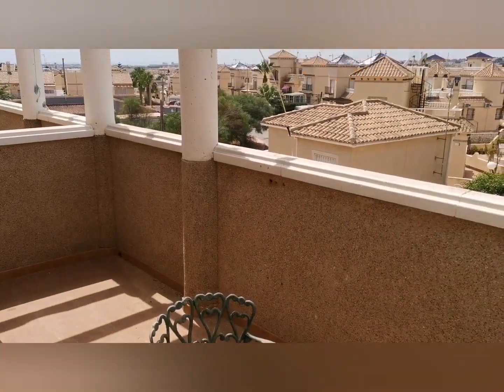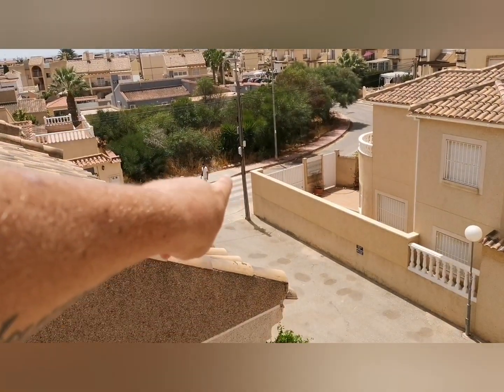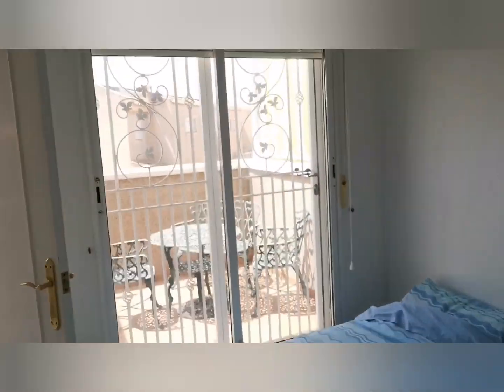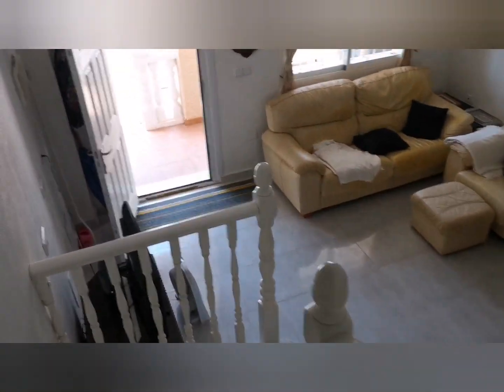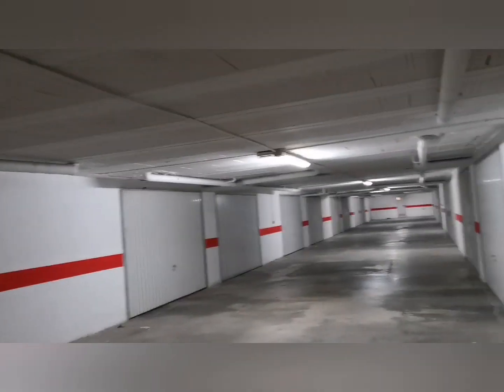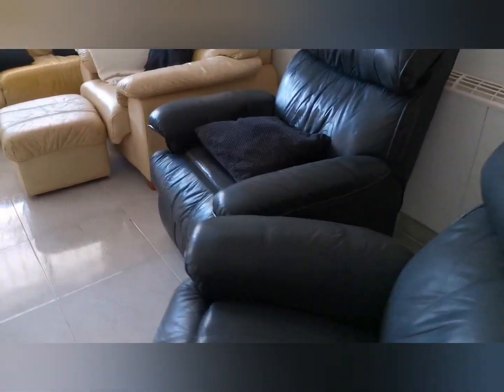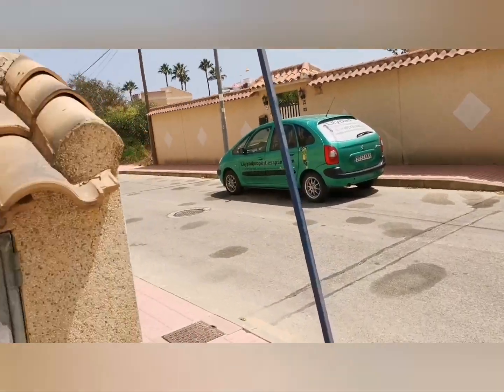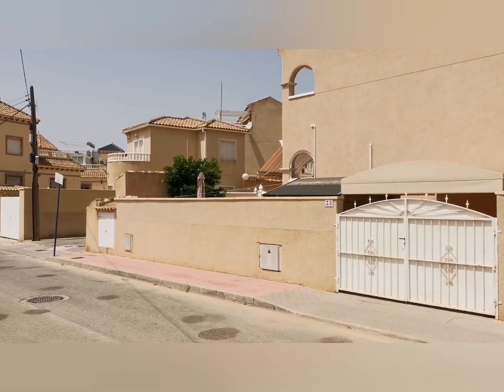reserved 129, 950€ Playa Flamenca, 3 bed 2 bath, integrated garage with pool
We at lilypad properties, present to you this wonderful fully furnished three bedroom , two bathroom house with south facing front garden, breakfast terrace, roof solarium and private garage. This family home is located in a gated urbanisation with community pool.
Situated in a great location  with it being within walking distance to all amenities, including shops, supermarkets, parks, bars and restaurants. the property is Just a 10 minutes drive to the popular La zenia boulevard and to the white sandy beaches on the coast.